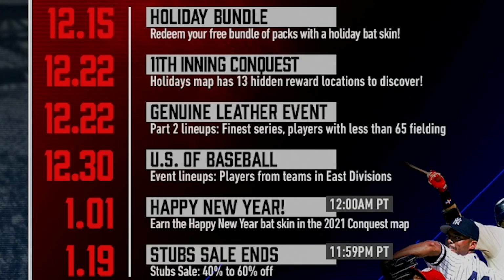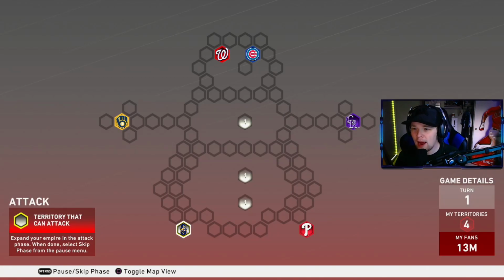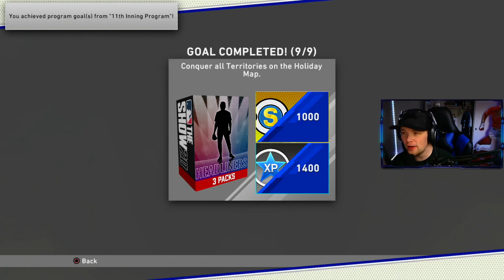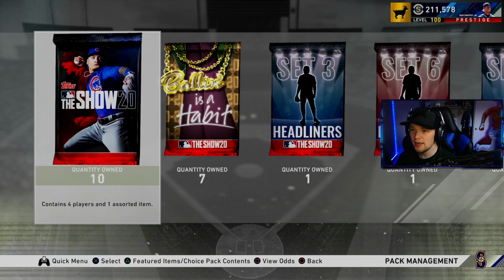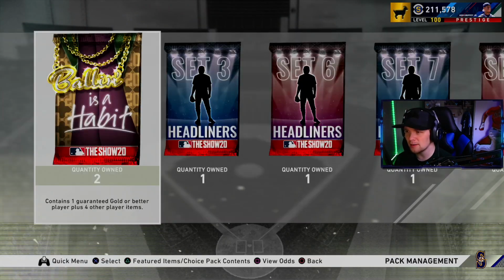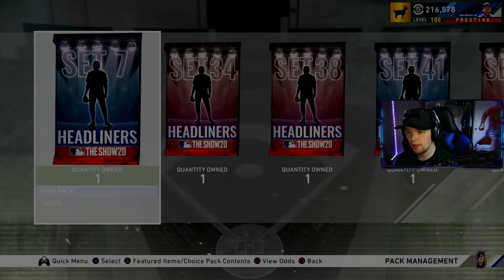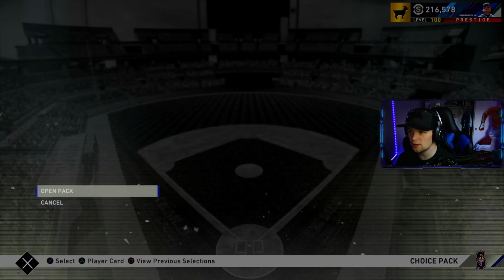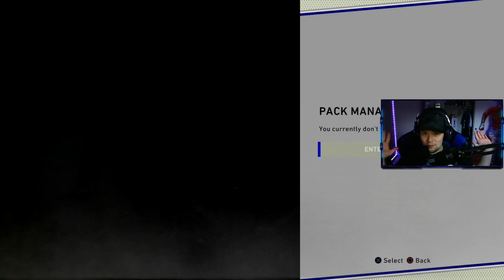There are 32 FREE PACKS in this NEW CONQUEST MAP IN MLB THE SHOW 20..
Today I show you were all 13 hidden rewards in the new conquest map in MLB The Show 20 is. It's a beautiful snowman map and there are 32 total packs!